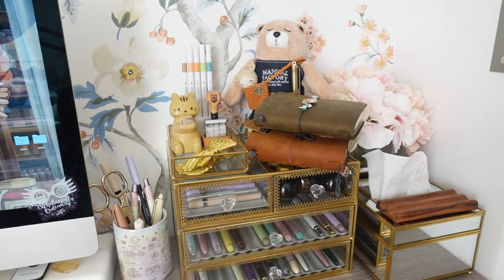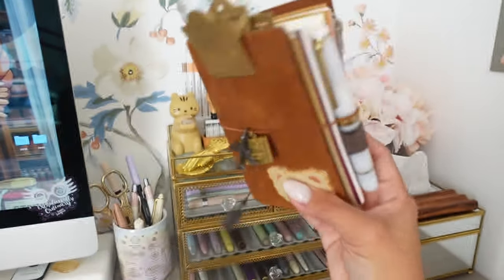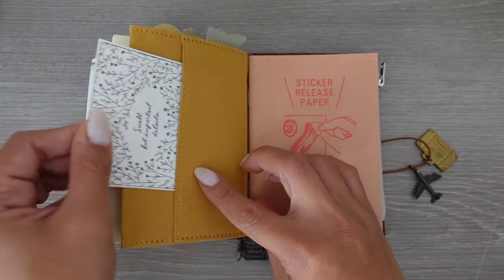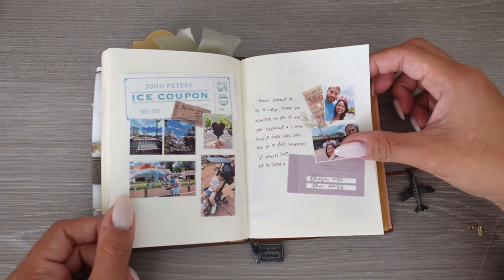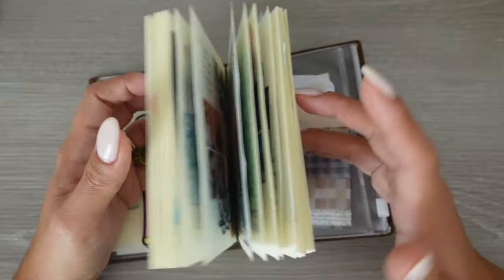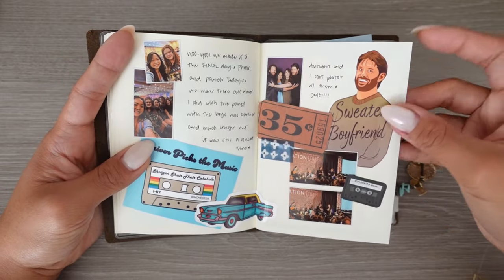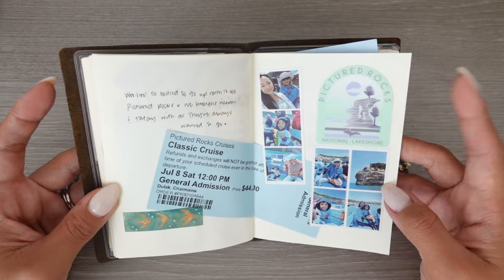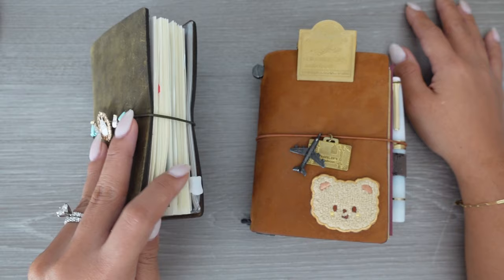TRAVEL JOURNALS FLIPTHRU | TRAVELER'S COMPANY PASSPORT | Charmaine Dulak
Link to Bear

∙ Bear Patch
∙ LEUCHTTURM1917 Self Adhesive Pen Loop

∙ TRAVELER'S notebook Refill Let’s Go on a Road Trip (Passport Size)
∙ TF Charm Airplane
∙ Refill Short Trip Cream (Passport Size)
∙ TF Paper Cloth Zipper Case PP size Mustard